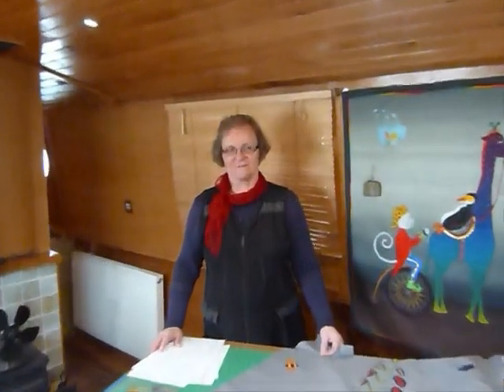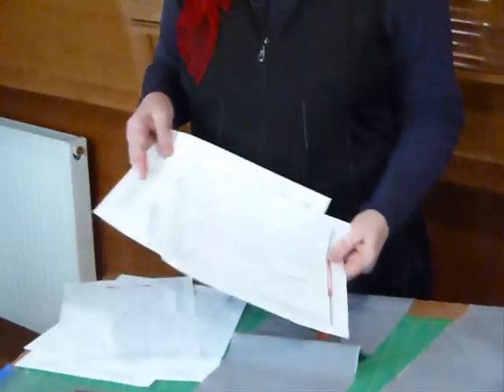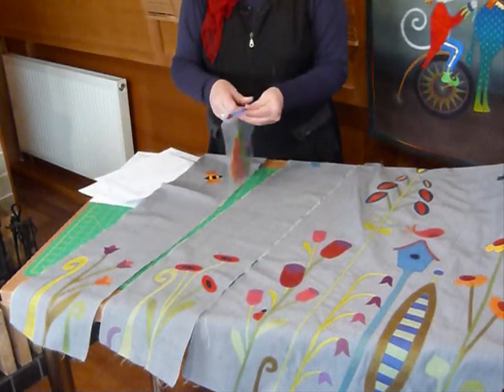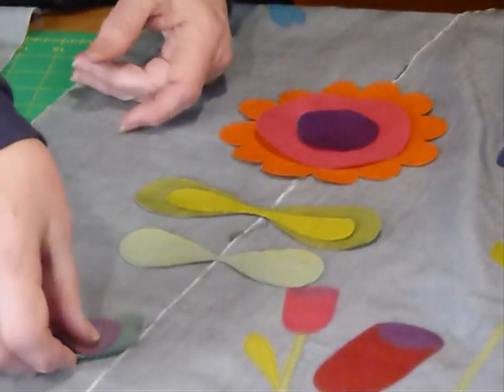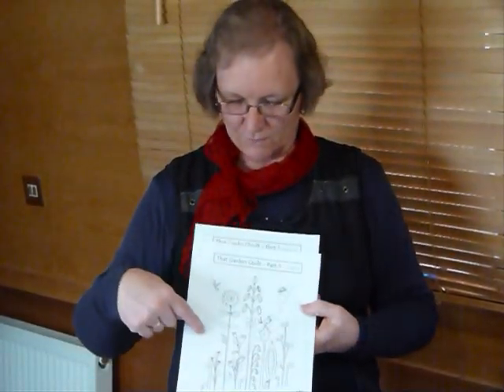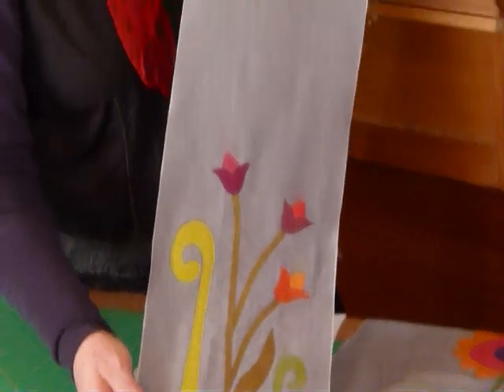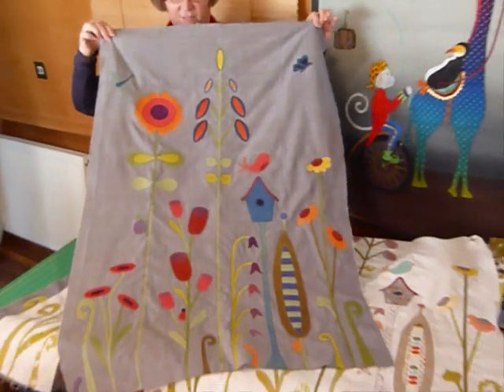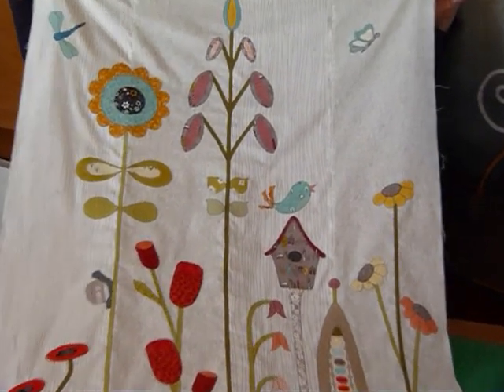Mystery Quilt Part 5 -That Garden Quilt - New Free on-line mystery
oh, I just love a mystery!
This video offers a little encouragement and information about the new free on-line mystery quilt pattern, Part 5, available This free downloadable pattern will run over 6 months.